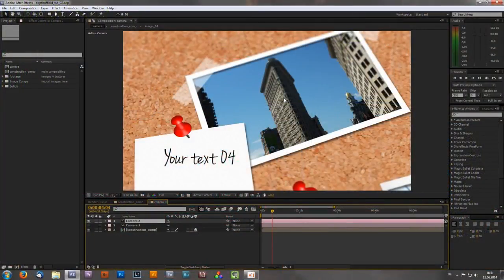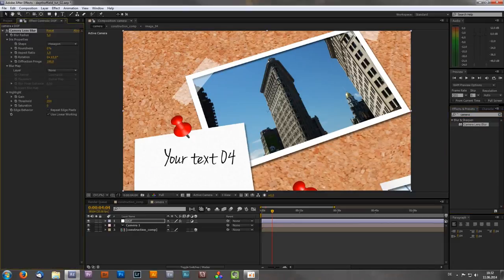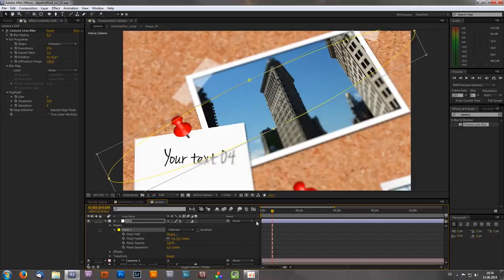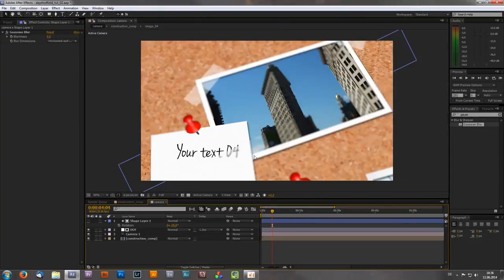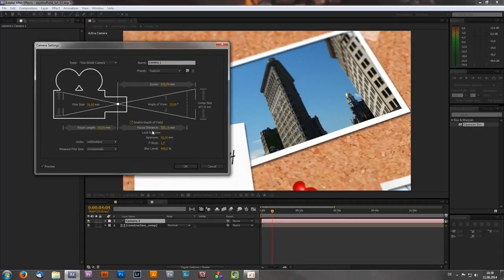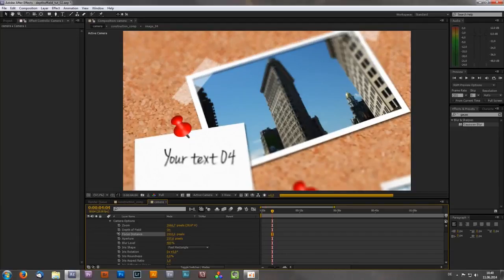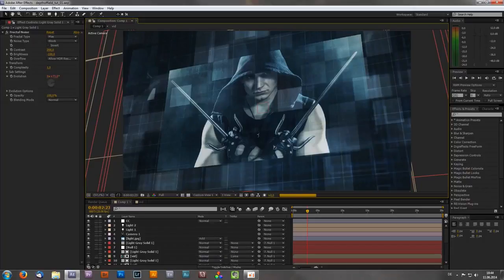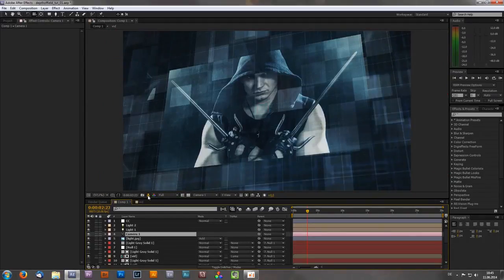Depth of Field в After Effects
В этом уроке вы научитесь как создать Depth of Field в After Effects